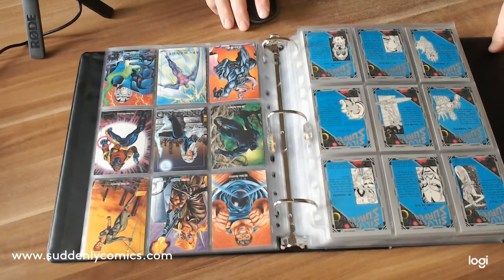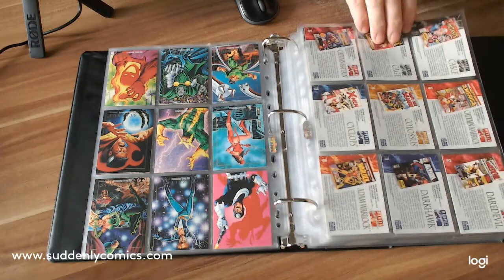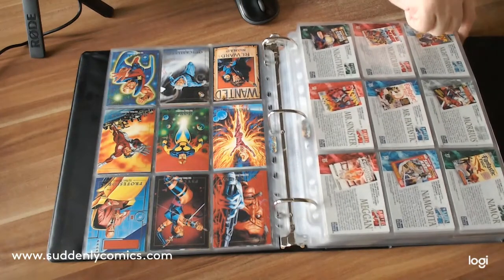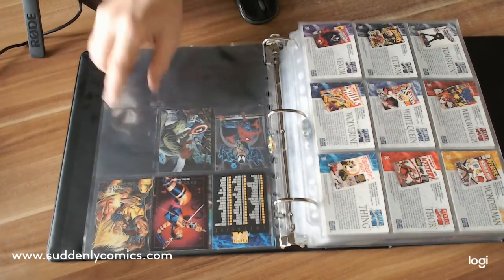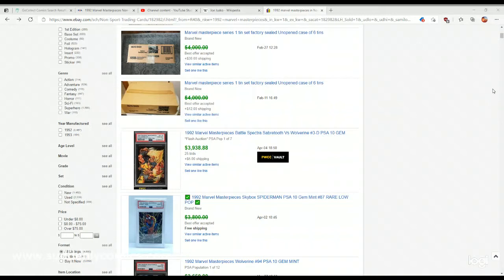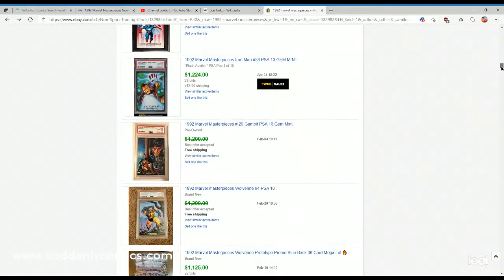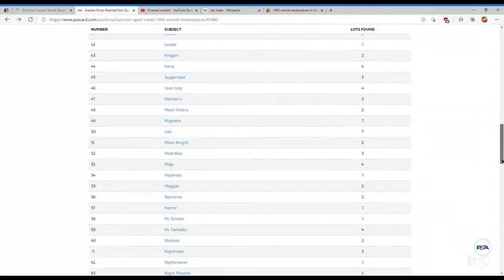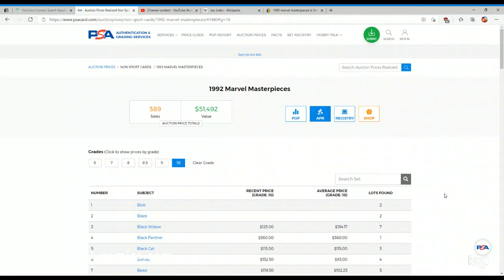1992 Marvel Masterpieces Trading Cards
I look at the 1992 Marvel Masterpieces Trading Card Set by artist Joe Jusko. This is the first of the Marvel Masterpieces sets and arguablly one of the best. I look at the cards and the recent sales prices.